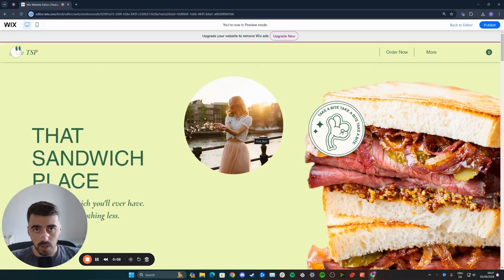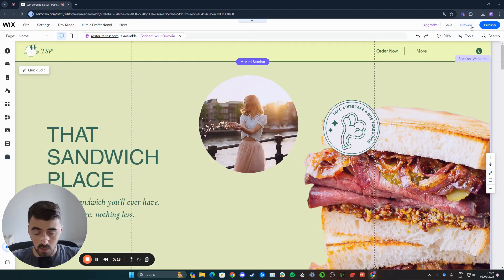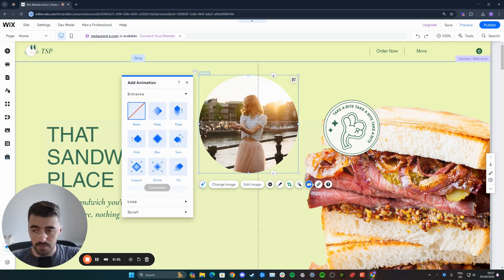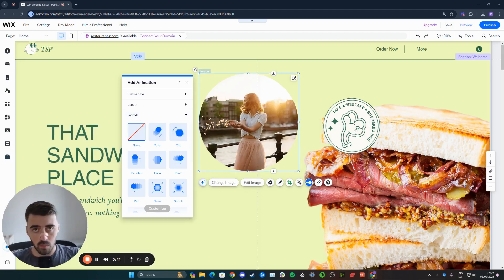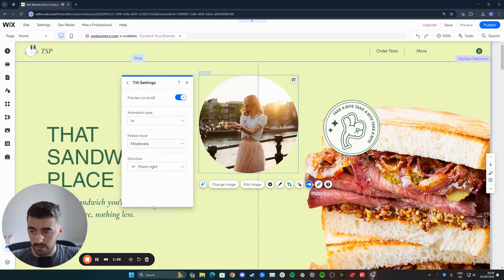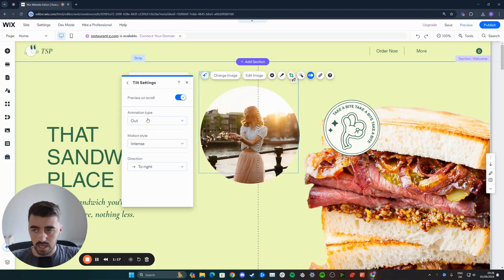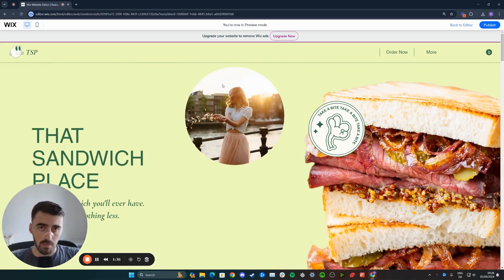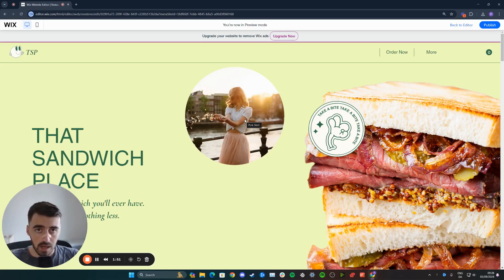How to Add a Scrolling Effect on an Image in Wix [QUICK GUIDE]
In this video, I'm going to show you how to add a scrolling effect on an image in Wix.